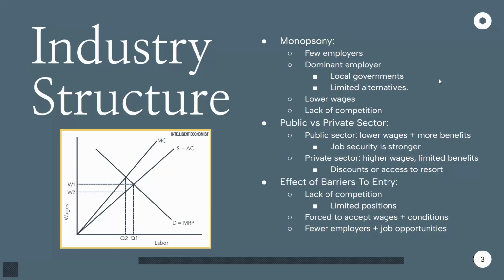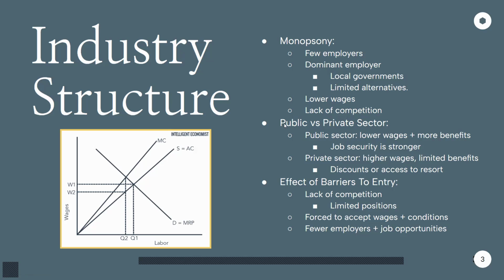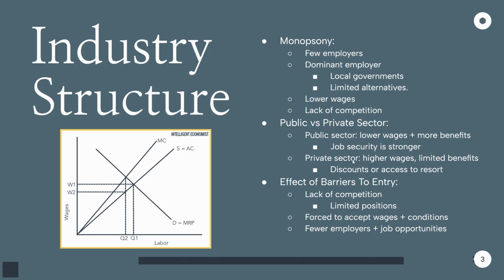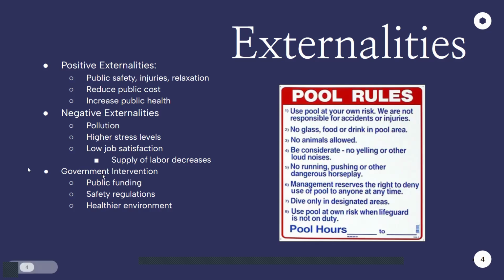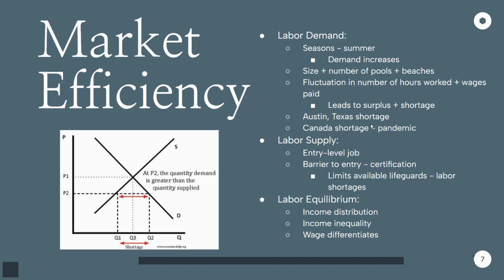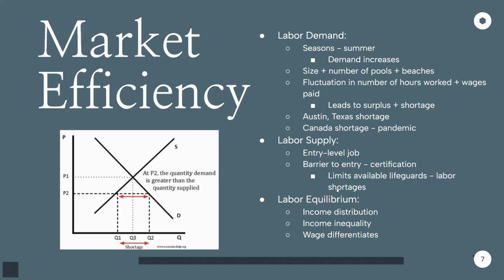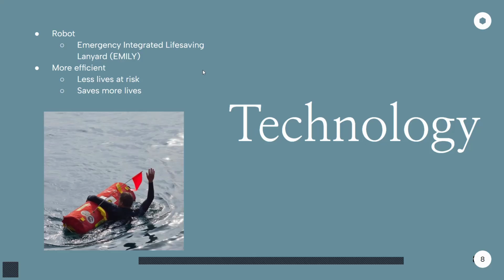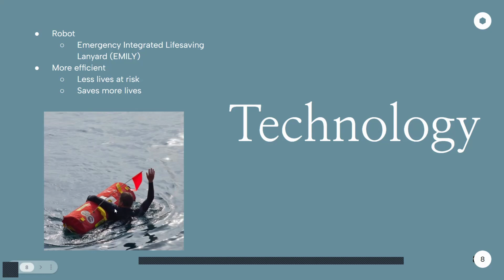Microeconomics Presentation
Labor Market of Lifeguards